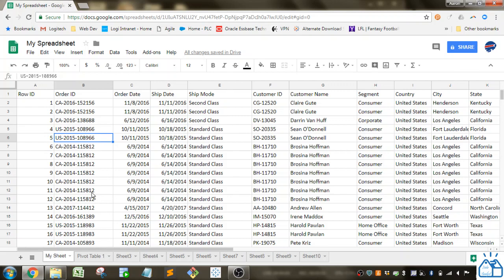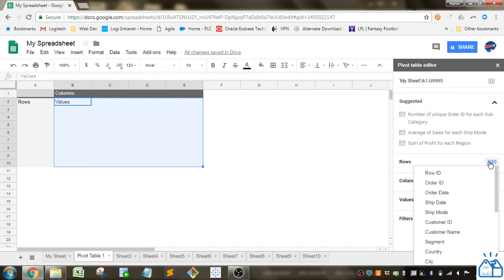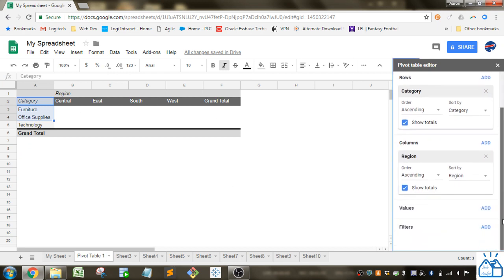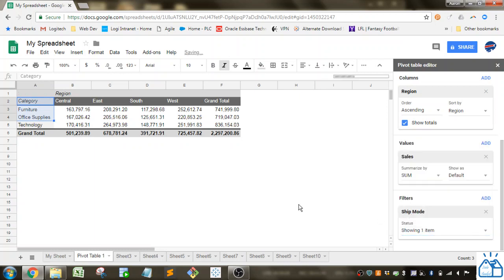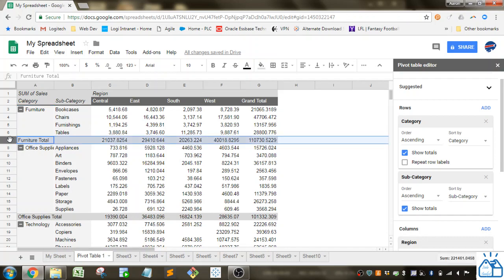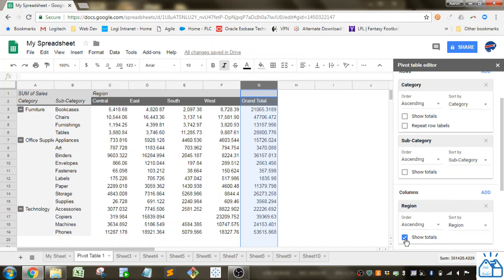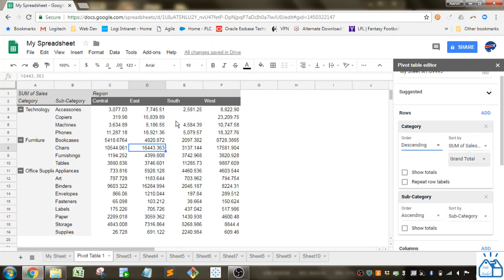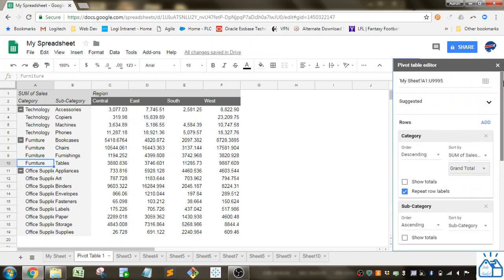Google Sheets - Pivot Tables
Summarizing Data with Pivot Tables